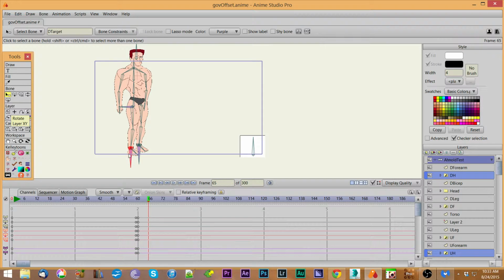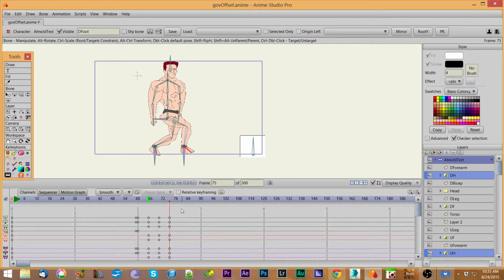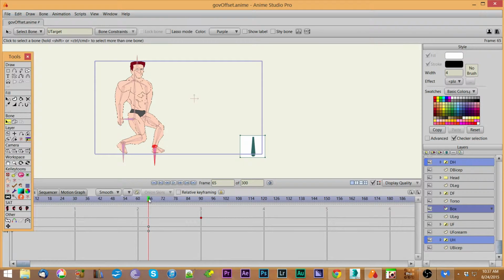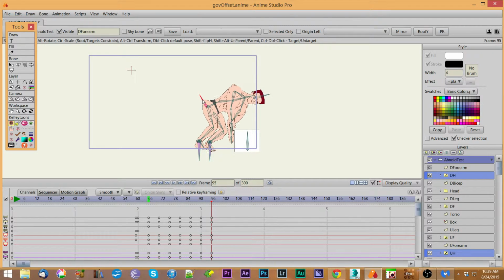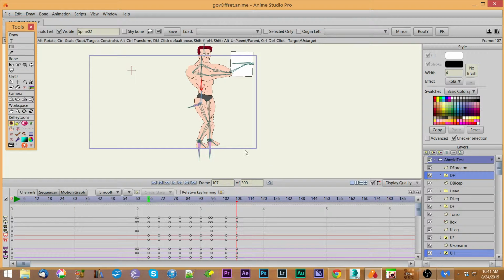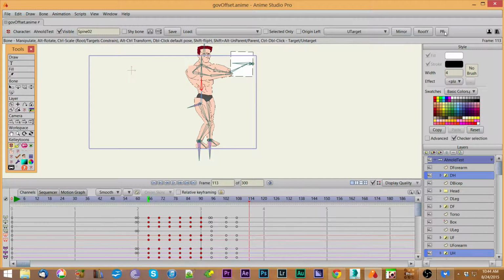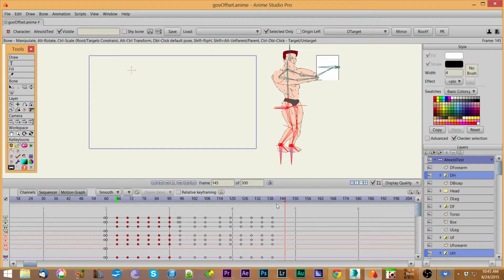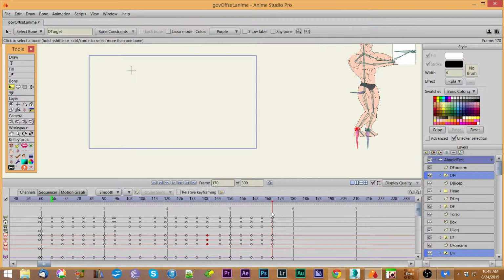Paste Relative Selected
One more video showing how my free Anime Studio Bone tool allows you to create complex walking animations easily.